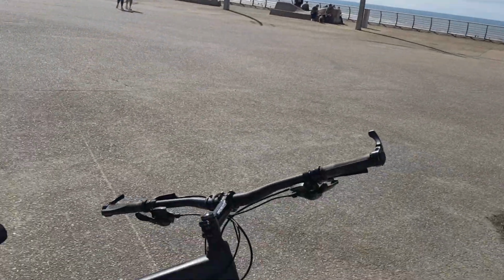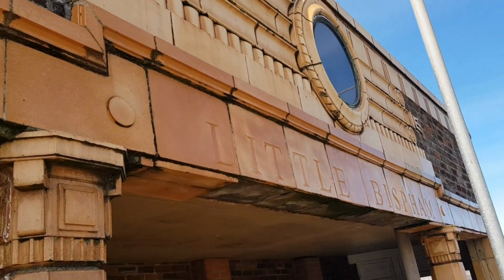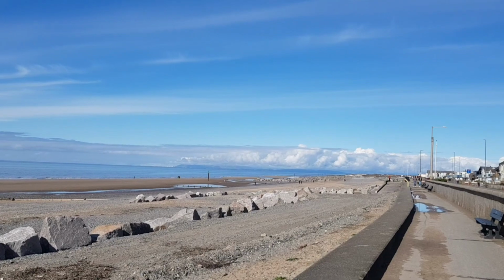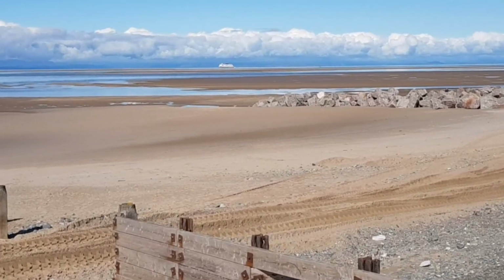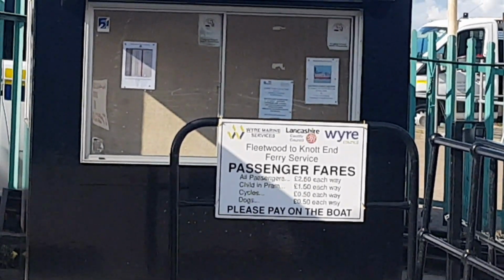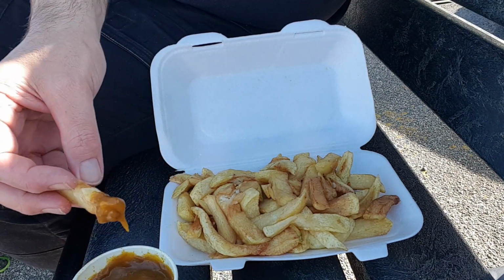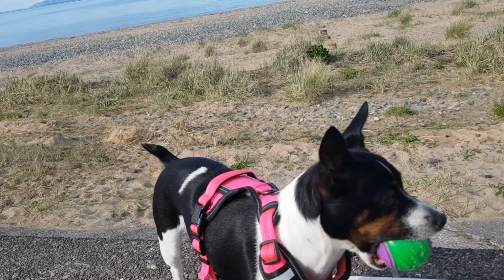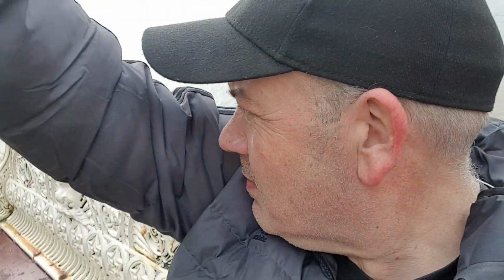Coastal Cyclling Adventure, BLACKPOOL to FLEETWOOD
VIDEO CHAPTERS:
00:00 - 02:55   1  I Intro & 1st Part of Journey to Little Bispham!
02:55 - 05:55   2  Off towards Cleveleys, chatting to families and heading towards Rossall!
05:55 - 09:14   3  Breath-taking scenery and I reach Rossall Observatory Tower!
09:14 - 11:43   4  Exploring Fleetwood Promenade, Lifeboats, Lighthouses & the locals!!!
11:43 - 16:15   5  Ferry Cafe Fleetwood FOOD REVIEW!! And more natural beauty!!
16:15 - 18:28   6  A 12 mile journey home, enjoy the musical journey back to Blackpool!
18:28 - 20:39 7 The home stretch!!! One final beautiful view from the goldenmile

Embark on a coastal adventure as I pedal along the scenic route from Blackpool to Fleetwood. Immerse yourself in breath-taking coastal views, feel the refreshing sea breeze, and let the rhythmic motion of cycling soothe your mind. This invigorating journey isn’t just about physical exercise; it’s a balm for the soul. Boost your mental well-being, find solace in nature, and experience the therapeutic effects of cycling by the sea. 🚴‍♂️🌊